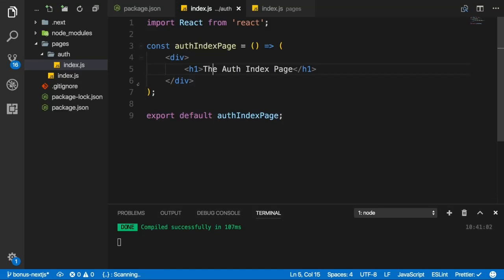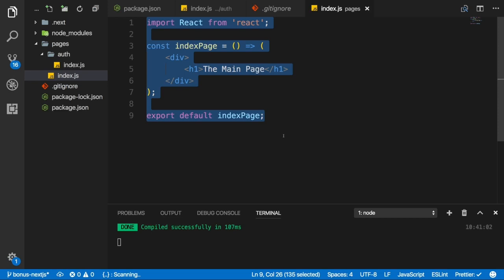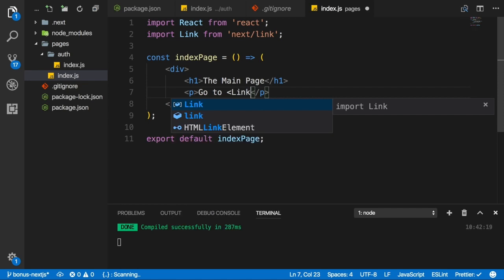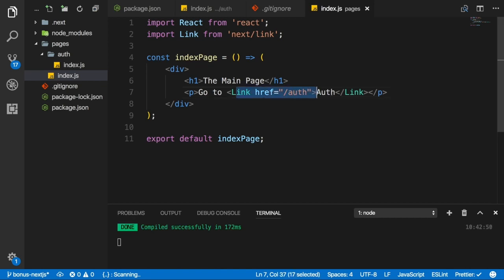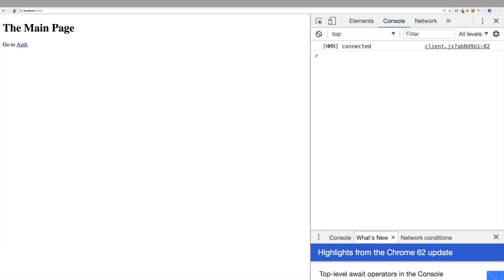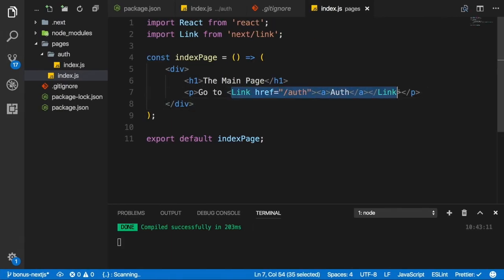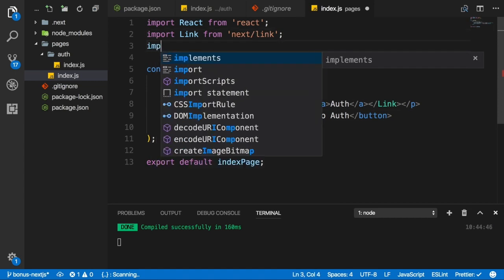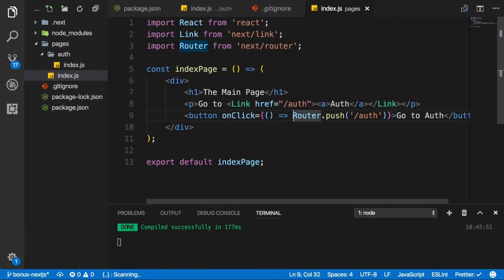bonus nextjs 04 understanding the basics